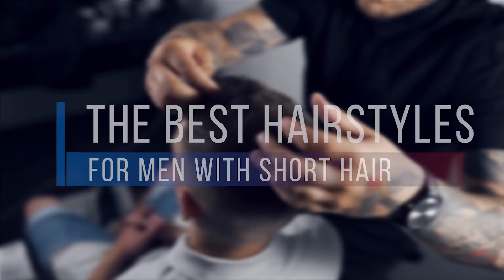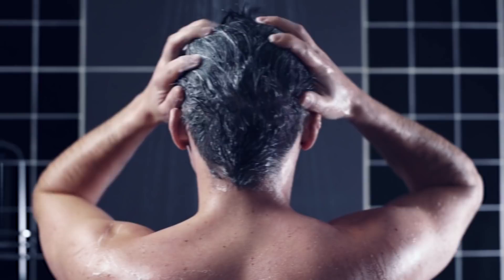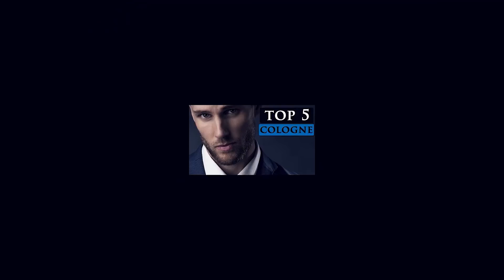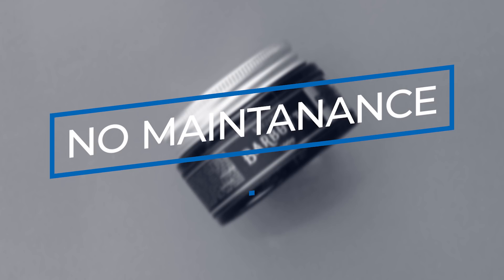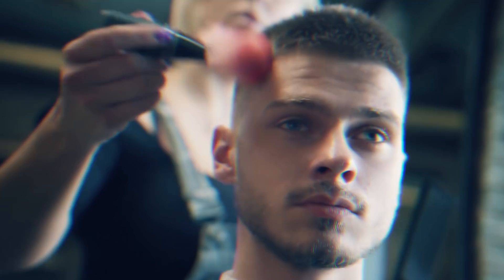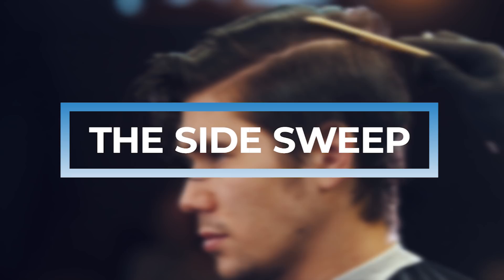BEST short HAIRSTYLES for men in 2020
In this video, we look at the 5 best hairstyles for men in 2020. These hairstyles will look great on most men and they do not require a lot of maintenance. If you want to change your hairstyle, then watch this quick video first.

BOOK ME FOR A MODELING JOB

VIDEO RECORDING EQUIPMENT:
MICROPHONE: Rode video mic me for smartphones
LIGHTS: Aputure AL-MX
TRIPOD: Manfrotto tripod

ABOUT THIS VIDEO:
In this video, I quickly share with you 5 of my favorite hairstyles for men in 2020. I don't waste your time, so I go right into the video. These top hairstyles are low maintenance and it will fit in with the face shapes of most guys. Your hairstyle is important because it can either enhance your face to look better or worse. Short haircuts have always been more popular because they give off a more neat, professional and athletic look.
Most guys will look better with shorter hair compared to longer hair.